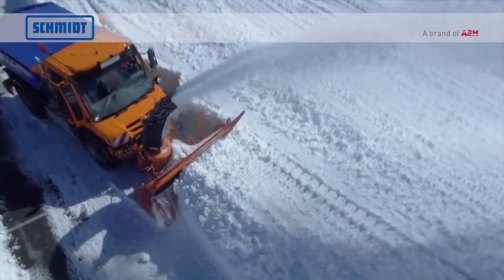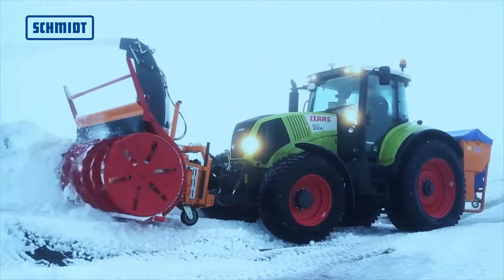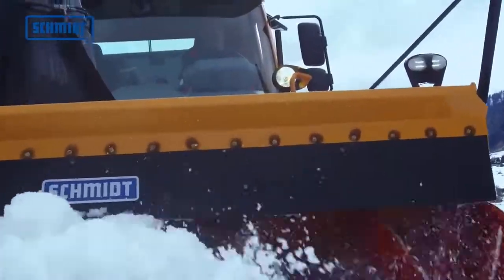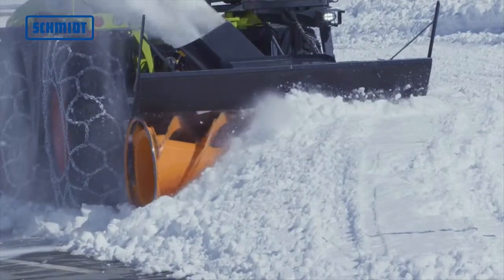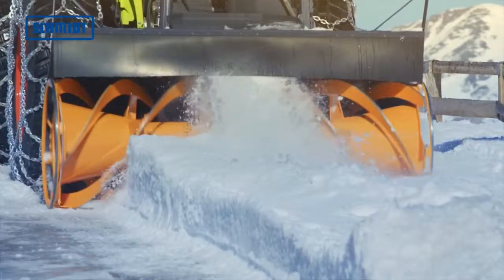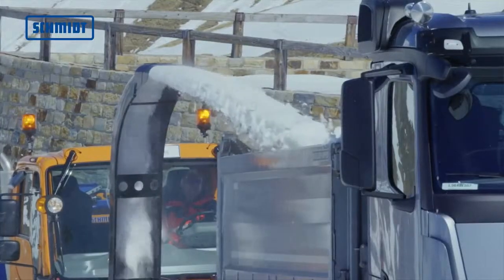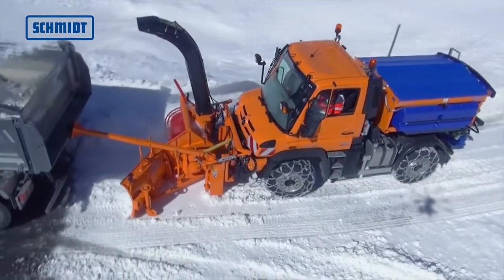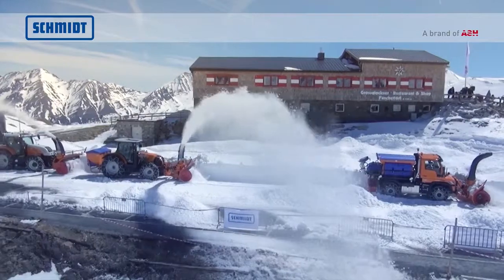Freze de zapada. Solutii complete de deszapezire de la Schmidt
Pluguri de zapada. Freze de zapada. Sararite.